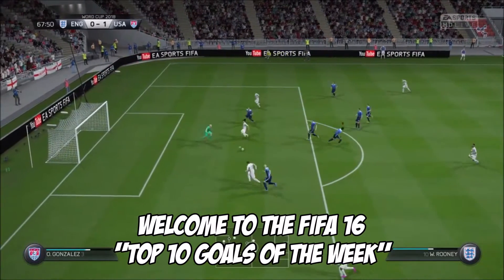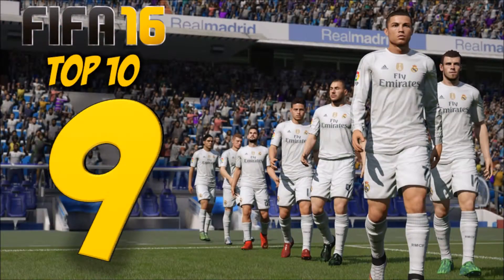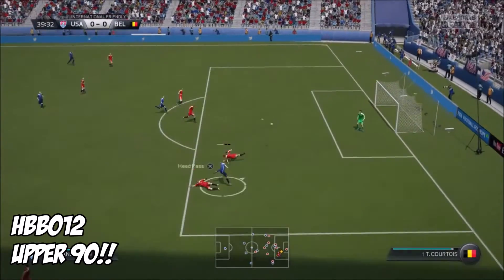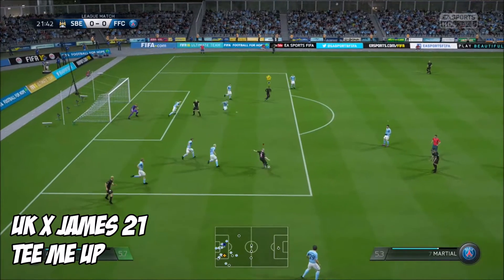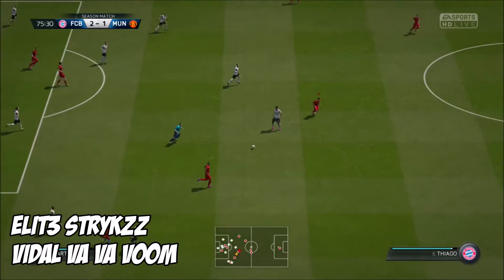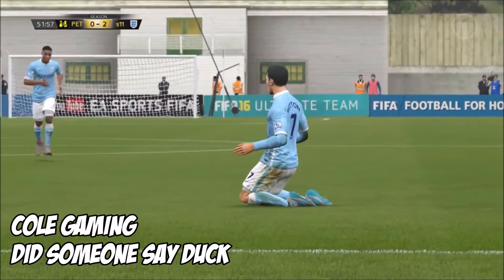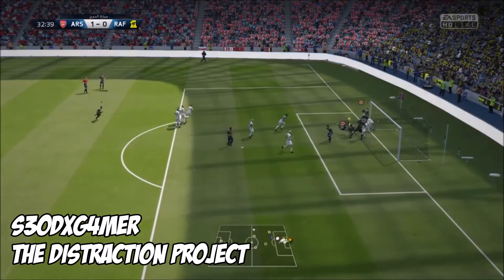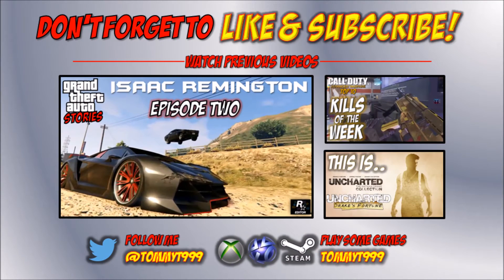FIFA 16 - Top 10 Goals Of The Week #5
Welcome to the Fifa 16 Top 10 Goals of the Week,  so why not send me your best goals & I will make sure to get you included,  if they are the best of the week.

Get in touch via the comments or twitter to arrange sending me your goals, I cannot wait for you to get involved!

Hope you enjoy, please like the video & subscribe to my channel, more videos will be incoming daily, plus if you want to join in on the gaming action please just let me know in the comments or on Twitter.

Xbox Live - TommyT999
PSN - TommyT999